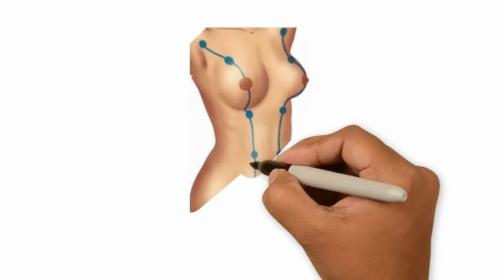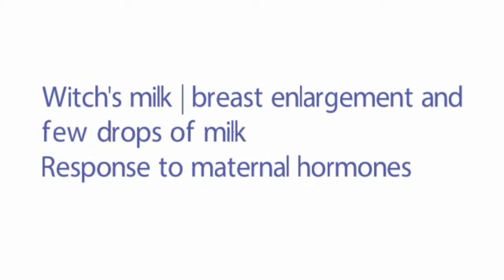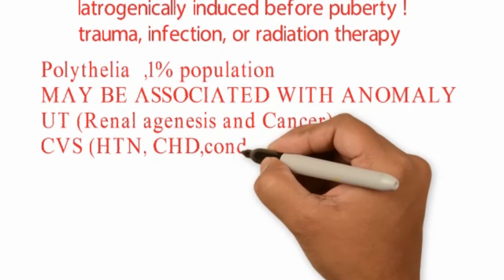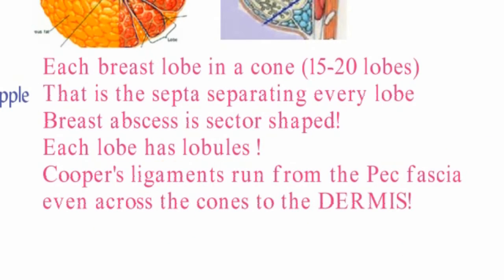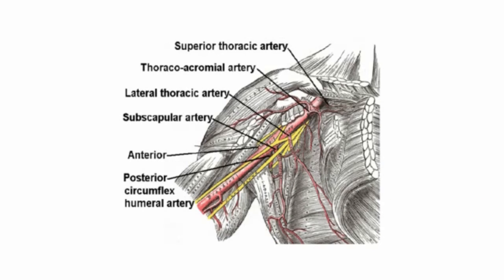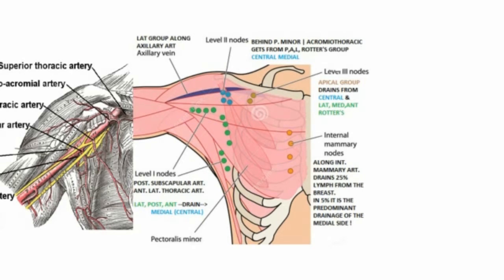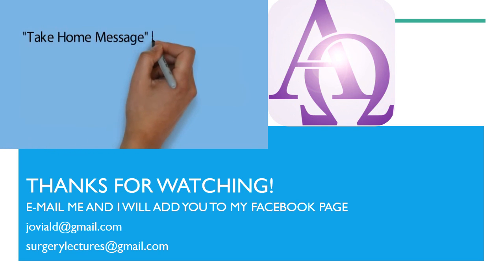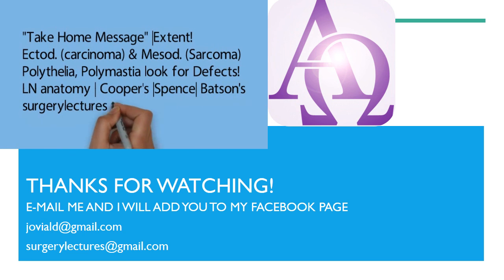BREAST SURGERY LECTURES | PART 1 | SURGICAL ANATOMY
Surgical anatomy of the breast in under 10 minutes, lymphatics, blood supply, embryology, congenital defects